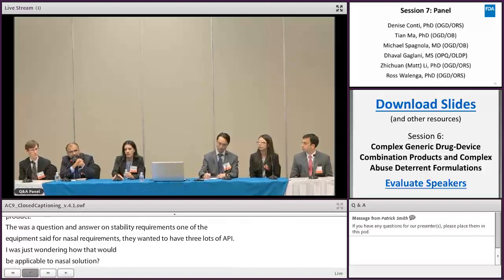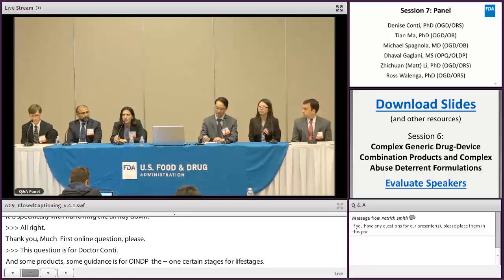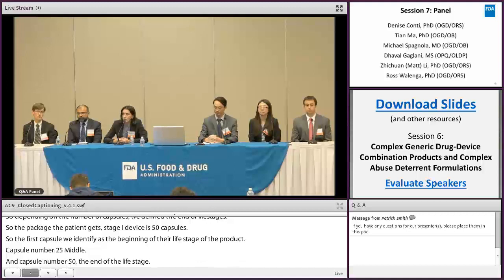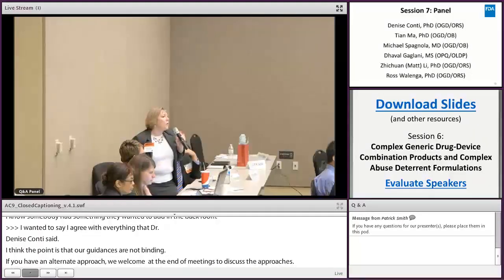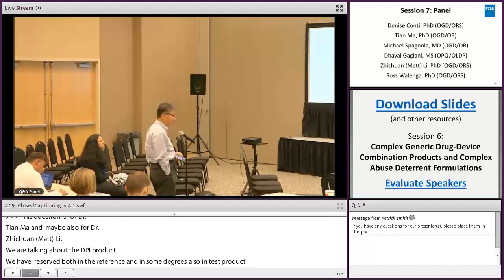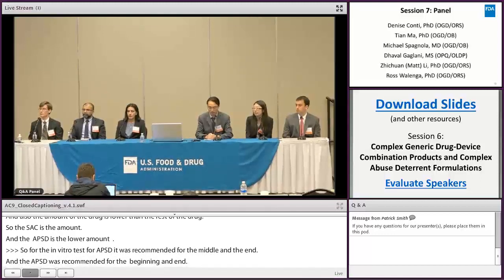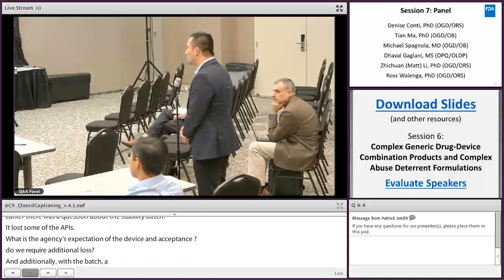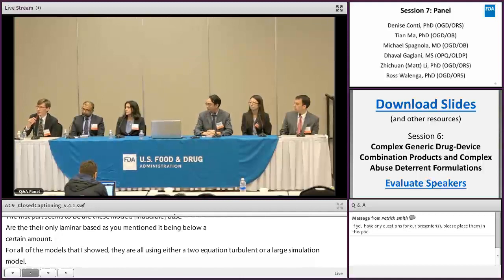Panel Discussion Orally Inhaled and Nasal Drug Products (38of39) Complex Generics 2018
Presenters answer audience questions.